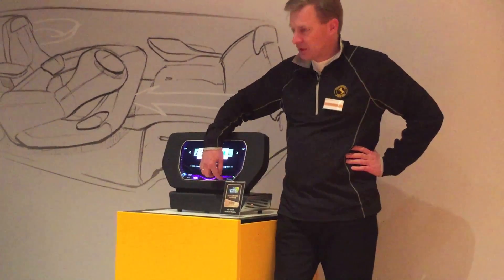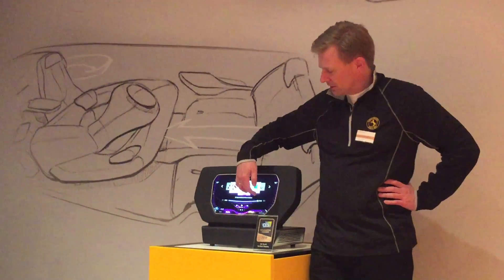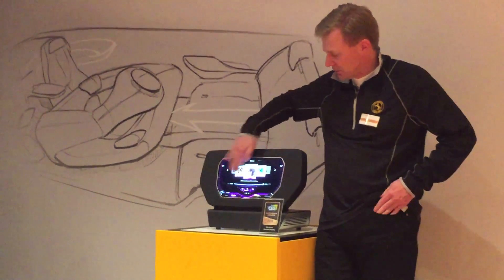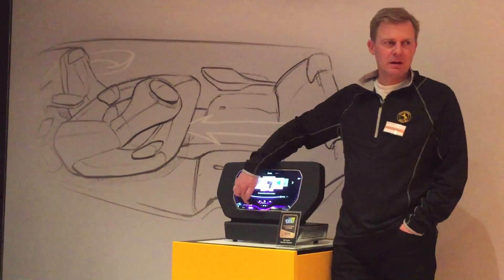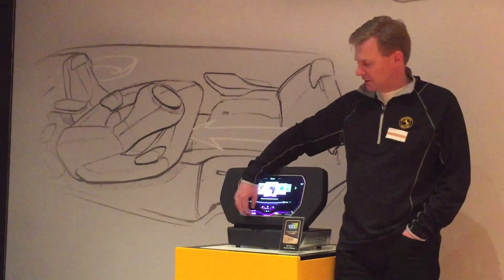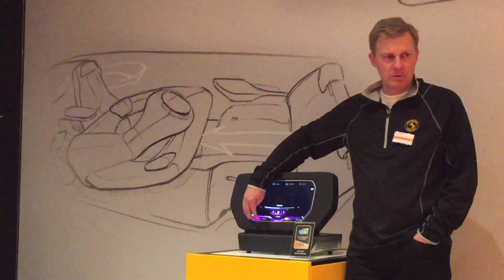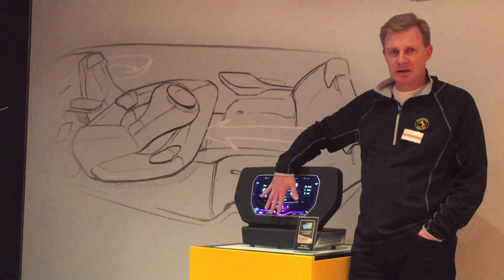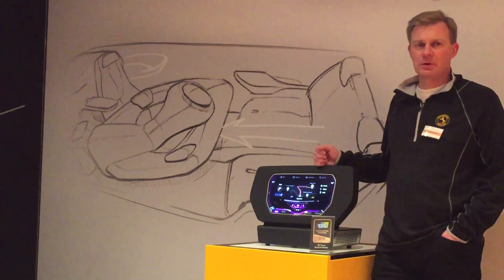Continental 3d touch display for automobiles cockpit future at Consumer Electronics Show CES 2018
Continental future cockpit display technology for automobiles at Consumer Electronics Show CES 2018

World’s first touchscreen featuring a 3D surface selected as one of CES 2018 Best of Innovation Awards Honoree in the “In-Vehicle Audio/Video” category
The 3D Touch Surface Display ensures greater safety and an enhanced user experience
The innovative technology offers design freedom and individualization in the cockpit design

Las Vegas (U.S.A.), Babenhausen (Germany), January 8, 2018. The world’s first touchscreen, featuring a 3D surface, combines a unique visual appearance with a brand-new operating concept by Continental. The innovative 3D touch surface display can be operated instinctively, enhancing the user experience and increasing safety. The technology company was awarded the CES 2018 Best of Innovation Award in the “In-Vehicle Audio/Video” category, the highest awarded honor in its category, for its state of the art design and breakthrough technology.

Everything at a glance: high-resolution 3D Flash LIDAR

The ability to detect a vehicle's entire surroundings is a fundamental prerequisite for automated driving. A key component in this is 3D Flash LIDAR, which now fulfills automotive requirements for the first time. The HFL110 has been developed for use at close range and generates a high-resolution 3D point cloud 30 times per second within its 120° field of vision. That means that a precise distance measurement is taken in real time for every pixel in the field of vision. This produces a list of objects that is then used to define the vehicle's driving strategy. The interconnected pixels of 3D Flash LIDAR make it impervious to the effects of reflectance, and together with the high degree of robustness in unfavorable weather conditions, this further increases the sensor's performance capabilities. Together with other sensors for monitoring surroundings, such as radar and cameras, 3D Flash LIDAR forms a powerful package for detecting everything around the vehicle at any time.

 Continental_PP_In-vehicle-server_180x130_300dpi_RGB
The in-car server: A central computer facilitating comfort and information functions. The computer performs a range of tasks including secure, wireless updates, remote maintenance and offers protection against cyberattacks.

Las Vegas, December 14, 2017. Vehicles are increasingly taking on the task of driving themselves, using new drive systems to get to their destinations, simultaneously becoming the center of their users' digital lives. The technology company Continental will be at the Consumer Electronics Show in Las Vegas from January 9–12, 2018, to present an exclusive exhibition showcasing to its customers how automation, connectivity and electrification are converting not only vehicles but also mobility as a whole into a new kind of living space.

“The decisive developments in our industry have long since ceased to be measured in horsepower and top speed. Today, the parameters for successful mobility solutions are safety, user experience and sustainability. At CES 2018, we will be demonstrating how we are using our solutions to shape the transformation into mobility as a great place to live,” says Helmut Matschi, member of the Continental Executive Board and head of the Interior Division, highlighting the company's areas of focus for the trade show.

CES Innovation Awards for Continental
Even before the CES, two of Continental's latest developments were recognized with CES Innovation Awards. The Ac2ated Sound speakerless audio system was announced as an honoree in the In-Vehicle Audio/Video category.